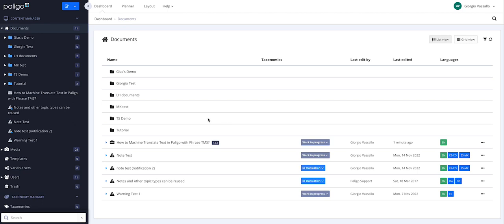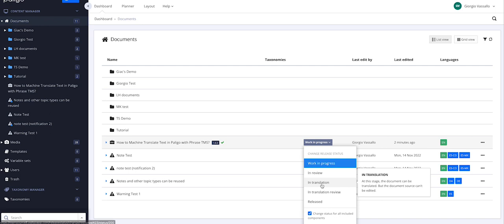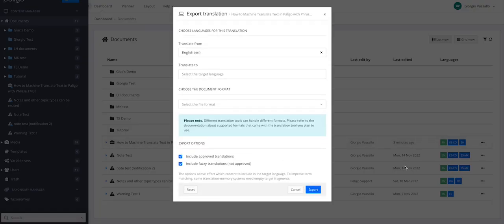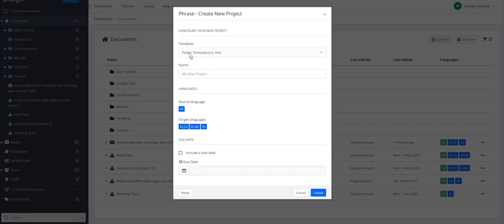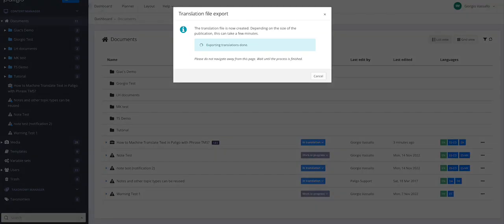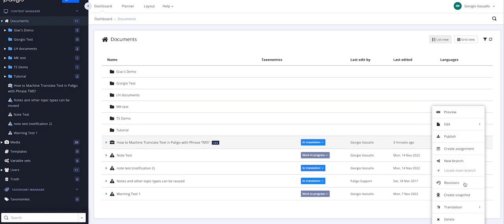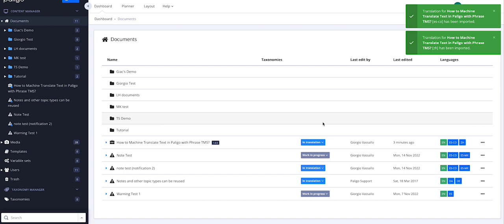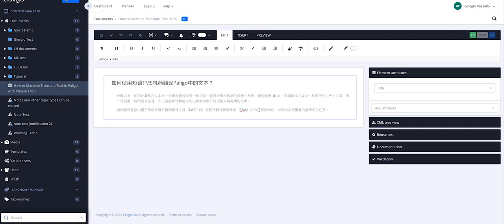Demo: Phrase TMS | Paligo & Phrase Integration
Integrating Phrase TMS with Paligo makes machine translation faster, smarter, and easier to manage across multiple languages. In this demo, you will see exactly how to send content from Paligo directly into Phrase TMS, run machine translation for Chinese and Spanish, and import the finished translations back into your editor in just a few clicks.

Paligo is a component content management system (CCMS) built for structured authoring, and Phrase TMS is a translation management system that supports both machine translation and human translation workflows. When combined through the Phrase TMS plugin for Paligo, technical writers and localization teams can streamline multilingual publishing without leaving their content environment.

In this walkthrough, a single article is translated from English into Simplified Chinese and Colombian Spanish using a pre-configured project template inside Phrase TMS. The process covers changing the workflow status to "In Translation," adding target languages, exporting files from Paligo to Phrase TMS in document format, and then importing the machine-translated results back into the Paligo editor. The video also shows how to review each language translation side by side within the Paligo interface, and how to switch the workflow back to "Work in Progress" so editors can make any final adjustments after machine translation is complete.

This integration is ideal for teams managing technical documentation, product manuals, or knowledge base content that needs to reach global audiences quickly and accurately.

What You'll Learn:
- How to install and use the Phrase TMS plugin inside Paligo
- How to add multiple target languages to a translation project
- How to export content from Paligo to Phrase TMS using a project template
- How to run machine translation and retrieve results automatically
- How to import translated files back into Paligo and review them in the editor
- How to set up the workflow for post-translation editing and quality review

If you are exploring localization tools, translation management systems, or structured content workflows, this demo gives you a clear, practical look at how Paligo and Phrase TMS work together end to end.